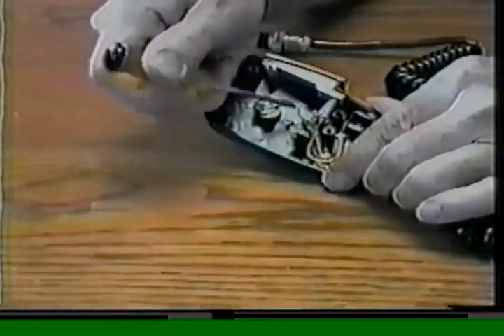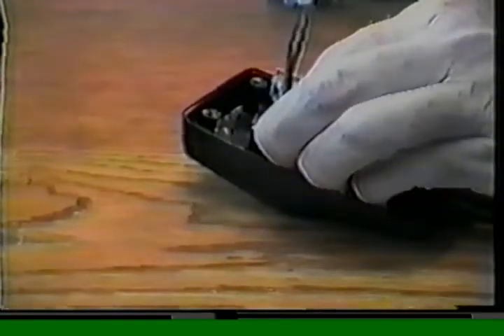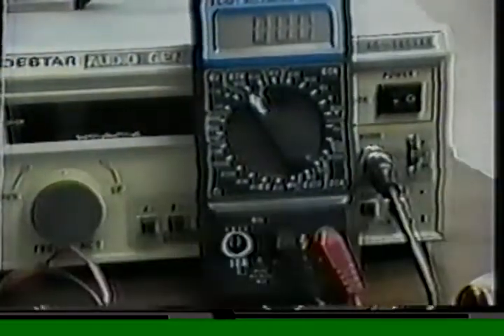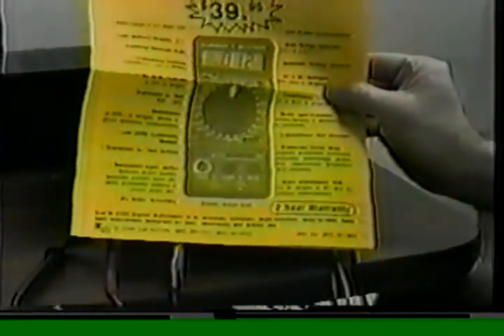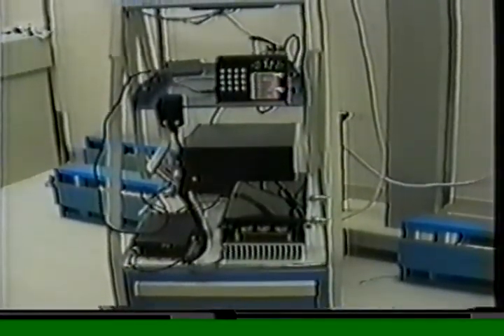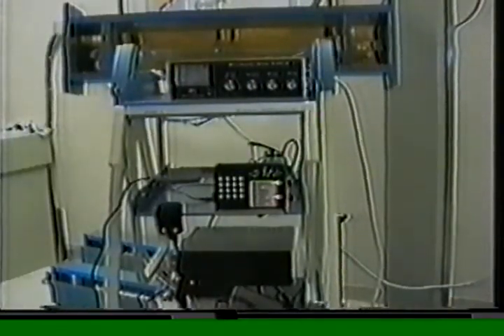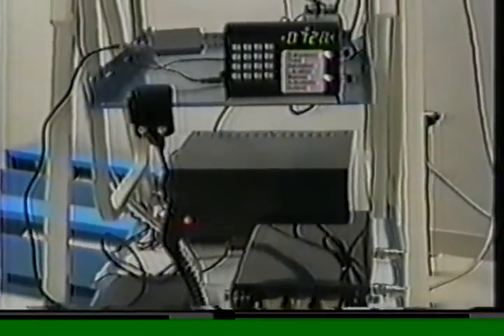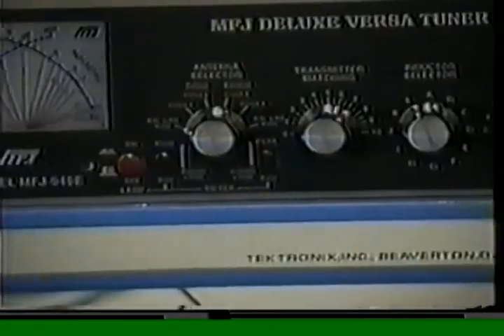PSICOLOGIA BEAM RAY DEVICE CONSTRUCTION BY JAMES BARE D C